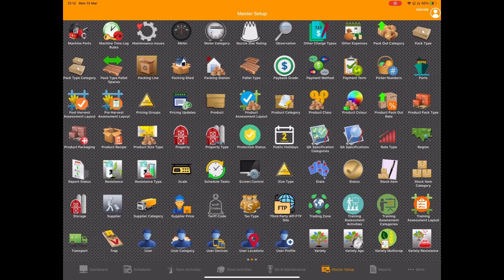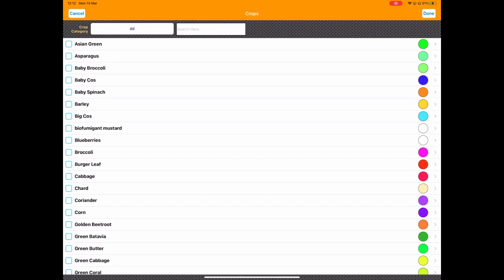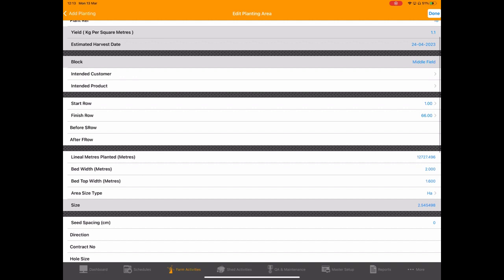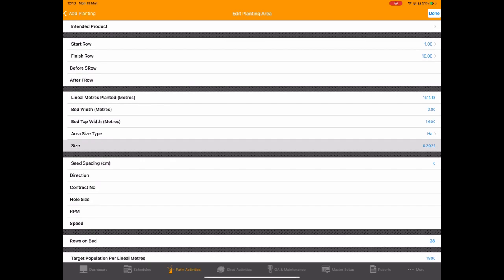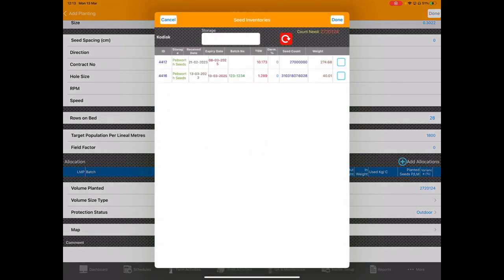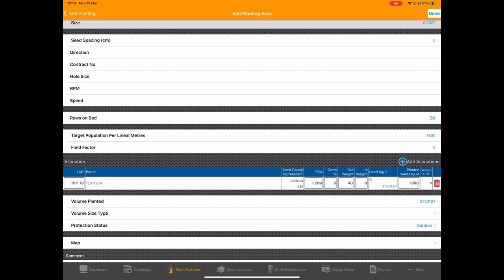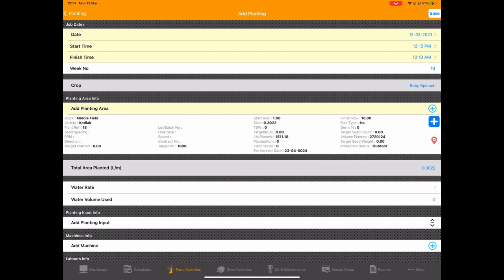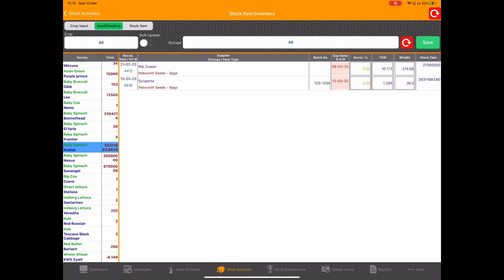LiveFarmer How To: Planting seed and seed allocation.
Planting seed and seed allocation tutorial.